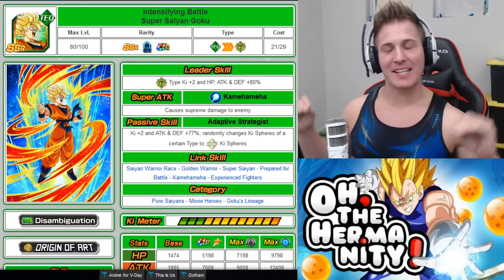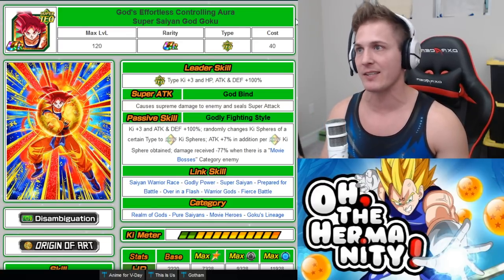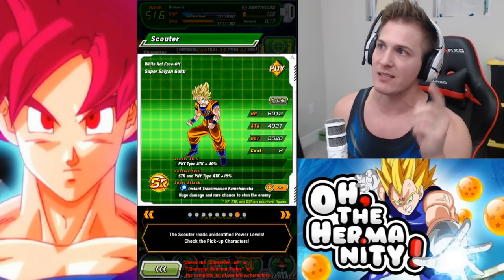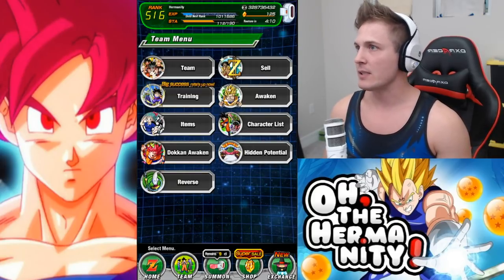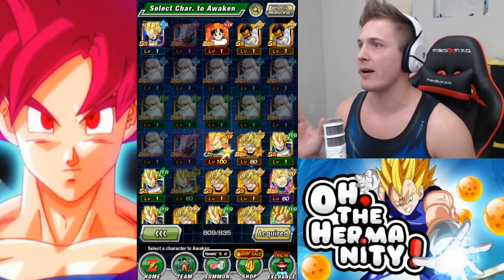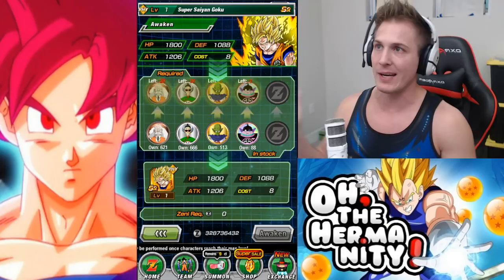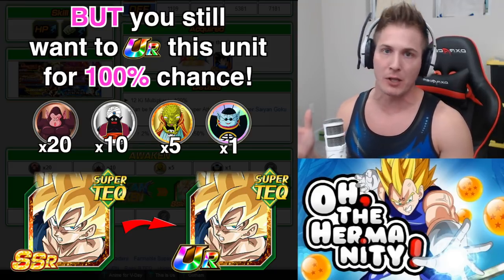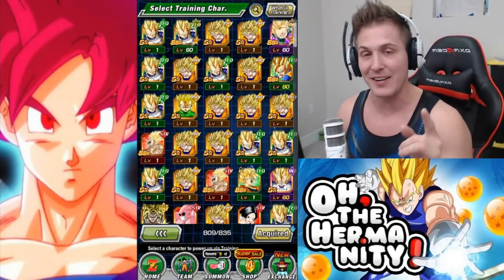NO ELDER KAIS! SA1 TO SA10! TEQ SSJ God Goku! God's Effortless Controlling Aura | Dokkan Battle! DBZ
Oh man! What an AMAZING support unit this SSJ God Goku is! But don't waste Elder Kais Dokkan Fam! There is a much better way to boost his SA with a few other Goku Units! You got this!